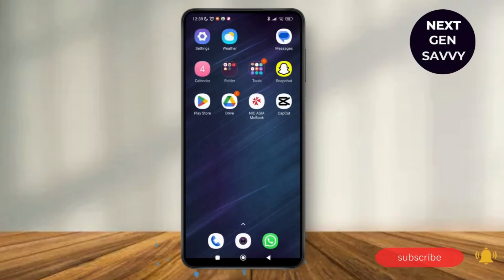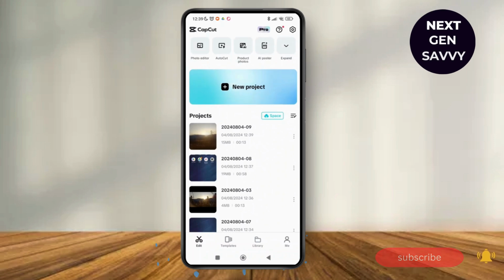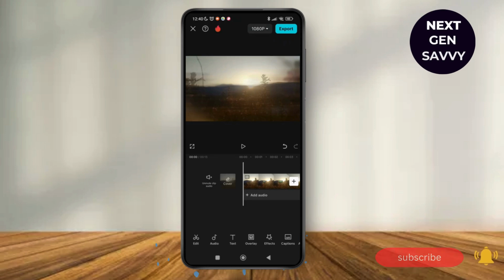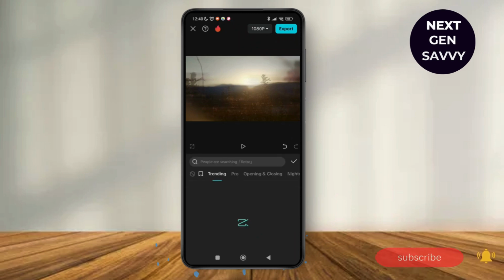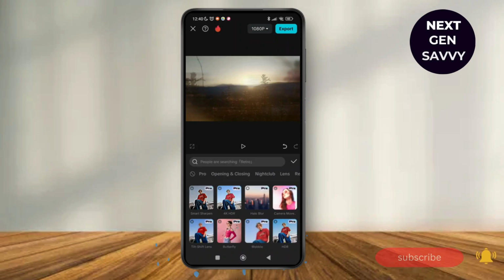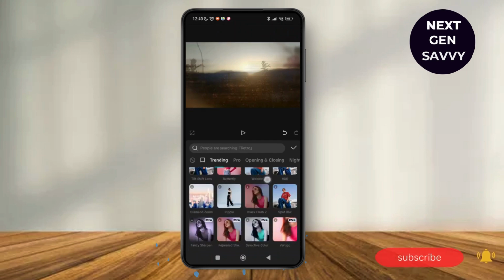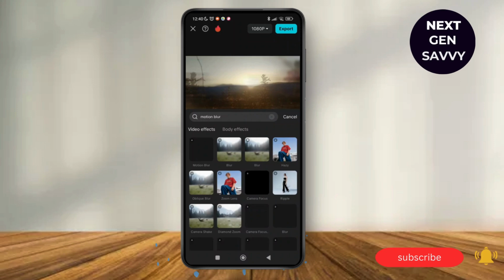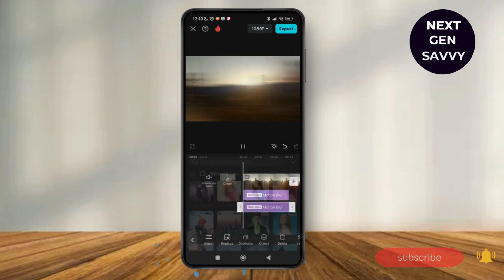How To Add MOTION BLUR To VIDEO In Capcut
Welcome to our comprehensive guide on "How To Add MOTION BLUR To VIDEO In CapCut"! If you want to elevate your video editing skills and create stunning visuals, this video is for you. We’ll walk you through the process of adding motion blur to your videos in CapCut, enhancing the cinematic feel and making your clips more dynamic. Whether you’re a beginner or an experienced editor, these simple techniques will help you achieve a professional look.

In this video, you’ll learn:

Step-by-step process for applying motion blur effects
Tips for using motion blur effectively in your edits
How to adjust motion blur settings in CapCut
Best practices for creating smooth transitions with motion blur